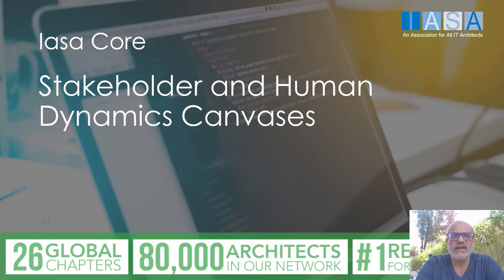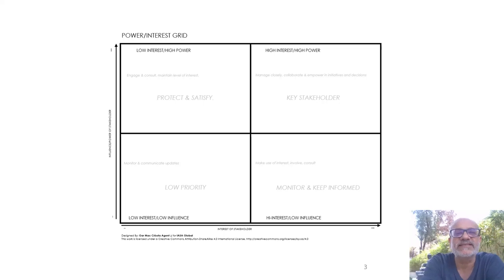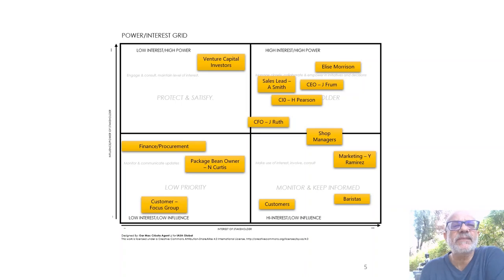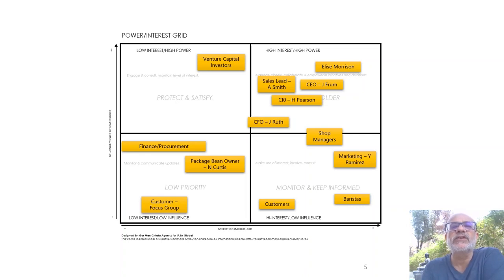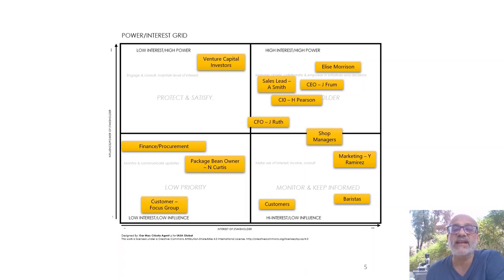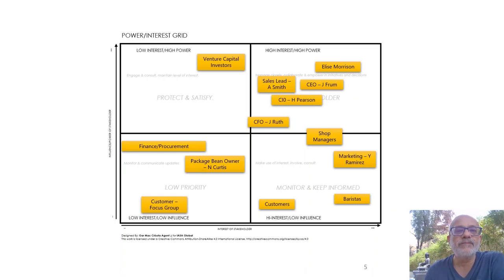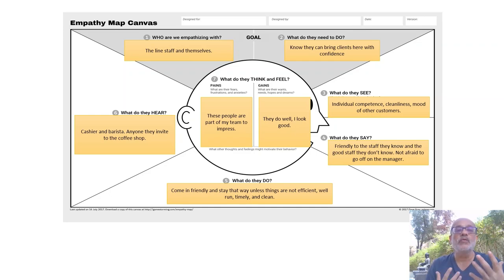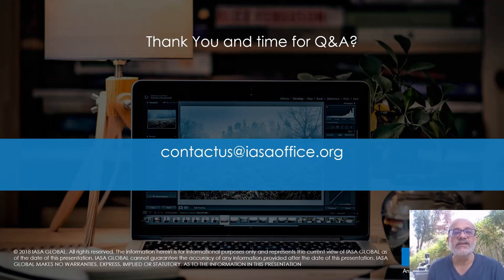Stakeholders & HD Canvases Demo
Thanks to: Rajiv Shah